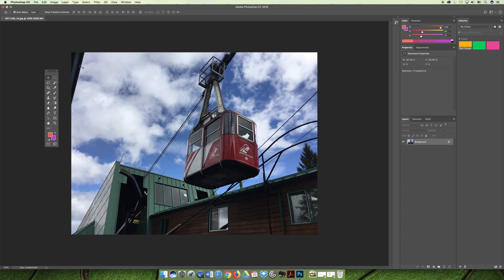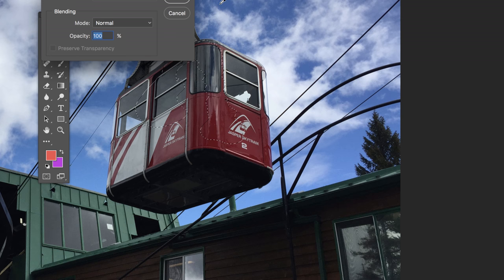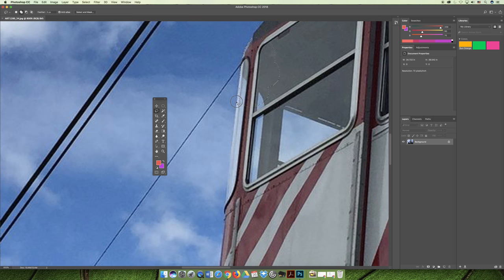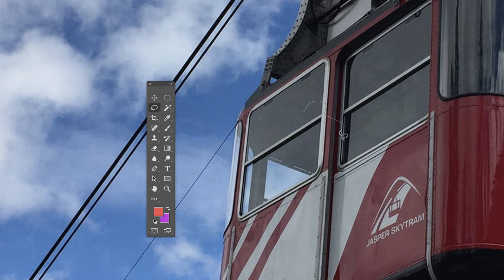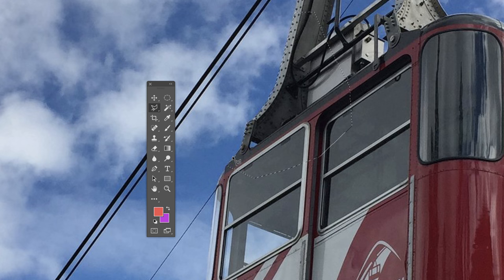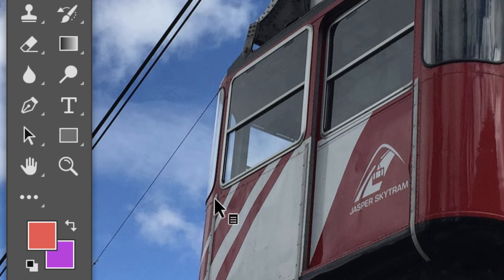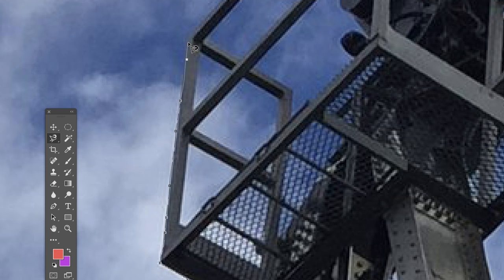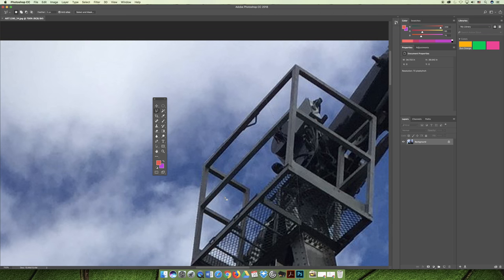ART 1280 – Module 03 / Lesson 08 Skills Practice (Video 01)